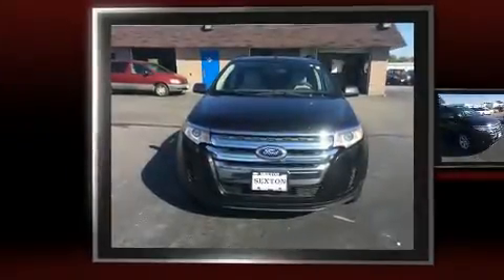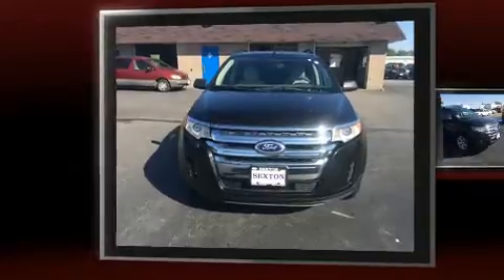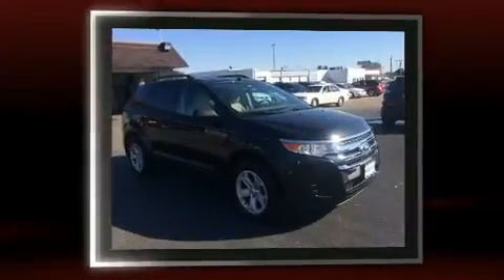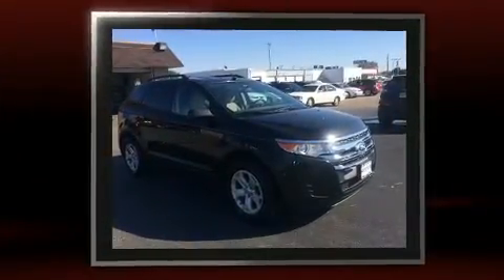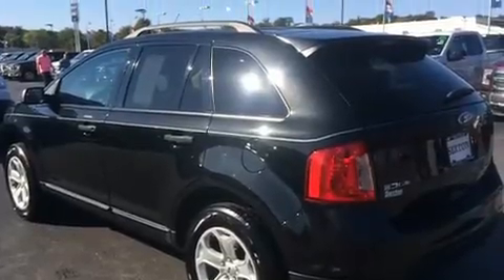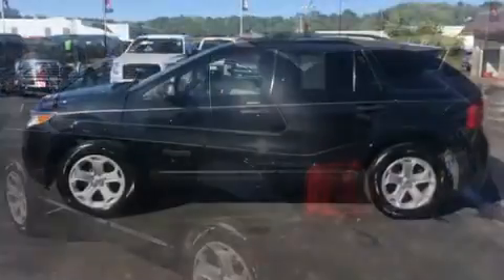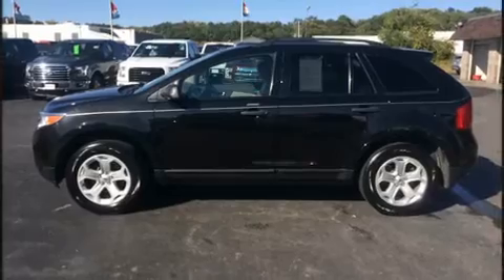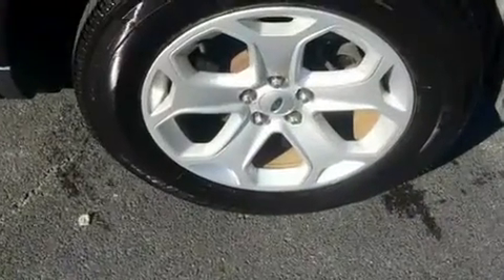2013 Ford Edge SE AWD in Moline, IL 61265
Sexton Ford
3802 16th Street

Get excited about the 2013 Ford Edge. It features all-wheel drive versatility, an automatic transmission, and a 3.5 liter 6 cylinder engine. Ford infused the interior with top shelf amenities, such as: a tachometer, variably intermittent wipers, a trip computer, telescoping steering wheel, power windows, remote keyless entry, and 1-touch window functionality. Passenger security is always assured thanks to various safety features, such as: dual front impact airbags with occupant sensing airbag, head curtain airbags, traction control, brake assist, a panic alarm, and 4 wheel disc brakes with ABS. With electronic stability control supplementing mechanical systems, you'll maintain precise command of the roadway. Our sales reps are knowledgeable and professional. They'll work with you to find the right vehicle at a price you can afford. Please don't hesitate to give us a call.